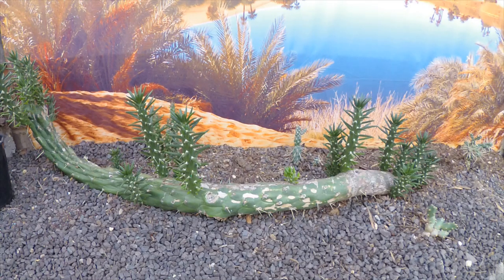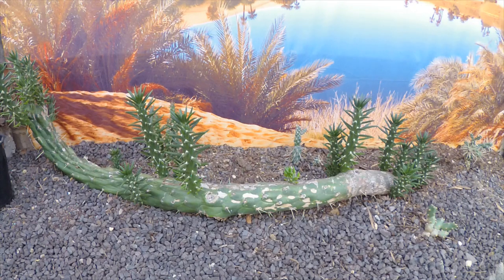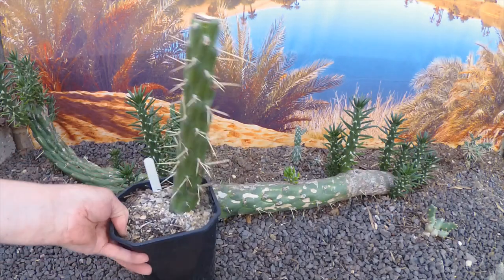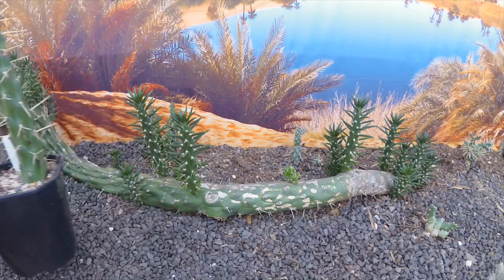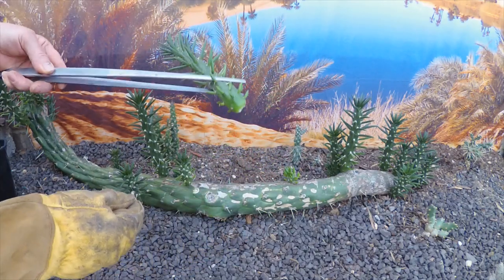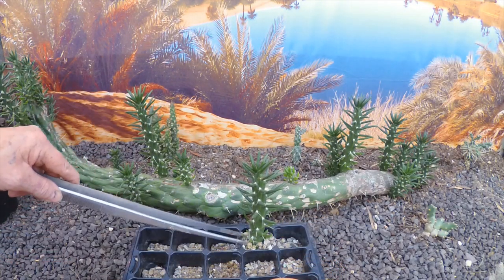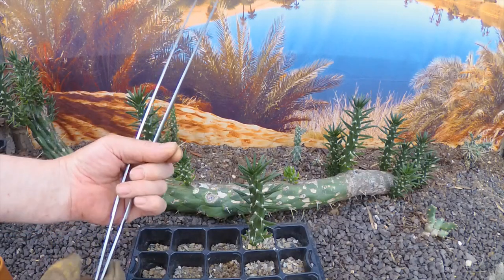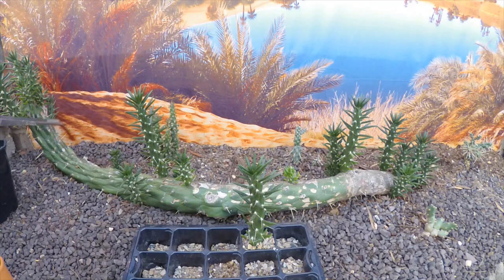How to Take Eve's Needle Cuttings 🌵🌵🌵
Taking cuttings from an Austrocylindropuntia subulata